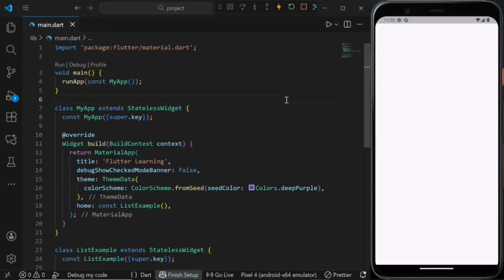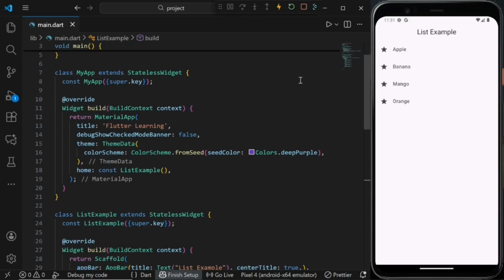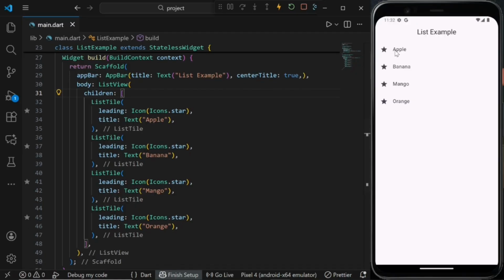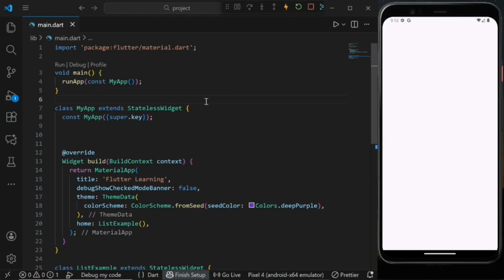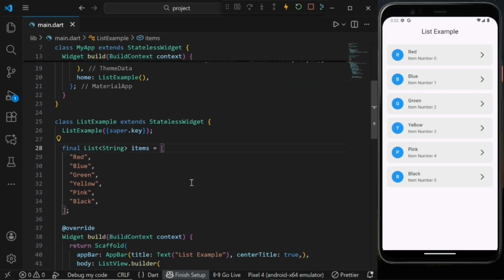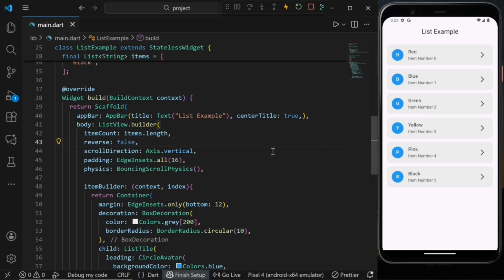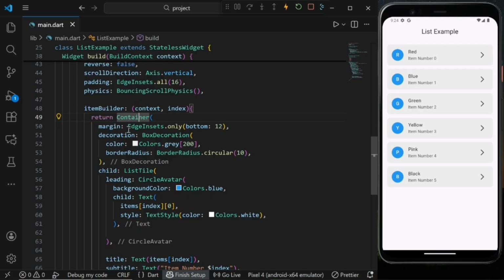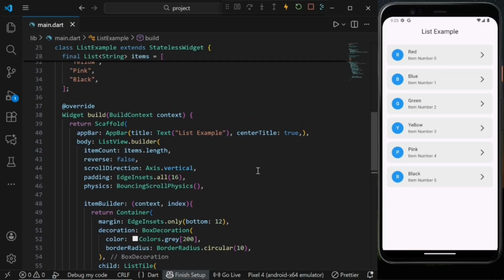Flutter ListView Explained in 5 Minutes | Beginner-Friendly Tutorial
Learn ListView in Flutter with two simple and practical examples!
In this tutorial, I explain how ListView works, when to use it, and how to build clean scrolling layouts in your Flutter app.

What you’ll learn:

What ListView is

ListView builder usage

Simple & dynamic list examples

If you’re learning Flutter, this video will help you understand one of the most commonly used widgets in app development.